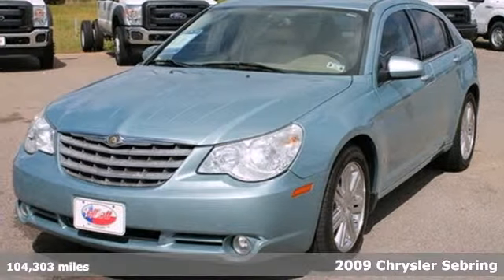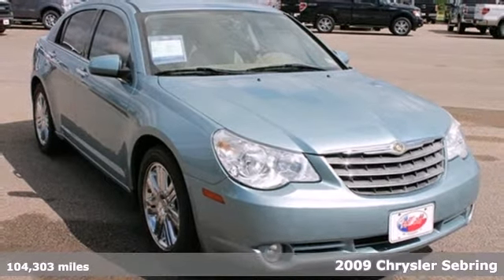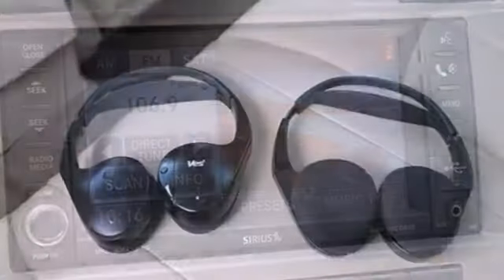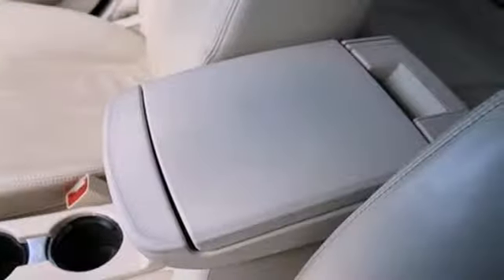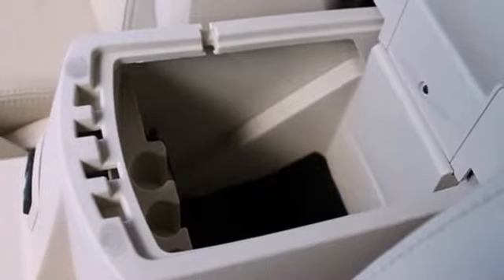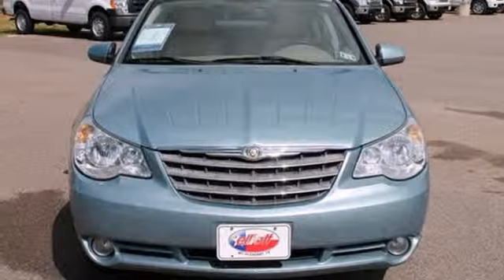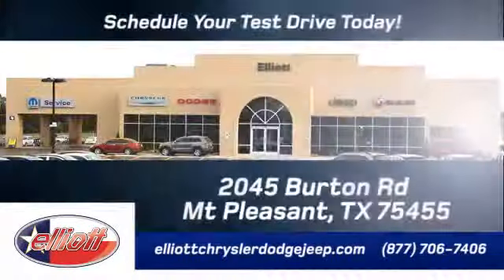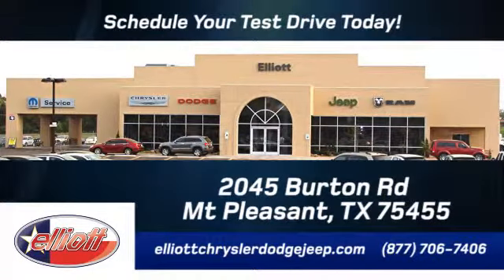2009 Chrysler Sebring Mt Pleasant TX Greenville, TX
Year: 2009
Make: Chrysler
Model: Sebring
Trim: Limited
Engine: 3.5L V6
Transmission: Automatic 4-Speed
Color: Green
Interior: Medium Pebble Beige/Cream w/Leather Trimmed Bucket
Mileage: 104303
Stock #: F1928A
3.5L V6 MPI 24V High-Output. Here it is! Car buying made easy! Be the talk of the town when you roll down the street in this superb-looking 2009 Chrysler Sebring. New Car Test Drive said it '...measures up well in terms of materials quality available technology and interior room and comfort...' J.D. Power and Associates gave the 2009 Sebring 4.5 out of 5 Power Circles for Overall Initial Quality. This spirited machine can turn the everyday driver into a gearhead as they experience a whole new kind of acceleration and exceptionally potent power. AutocheckÂ® vehicle history report We also have a great selection of new vehicles available too Excellent financing and extended warranties available Call Email or just come on in to test drive today! We are conveniently located on I-30 just west of the Titus Regional Medical Center on the frontage road

Address:
2045 Burton Rd.